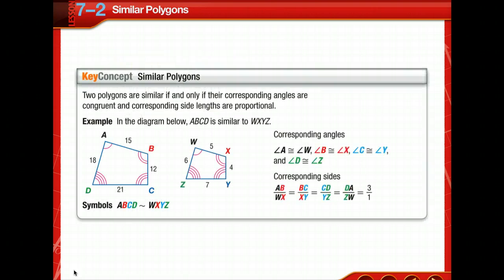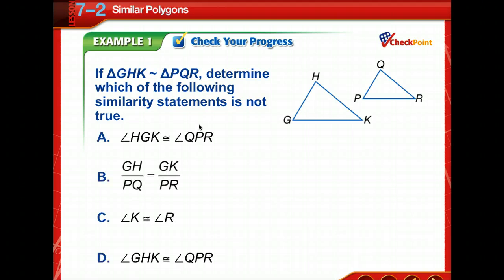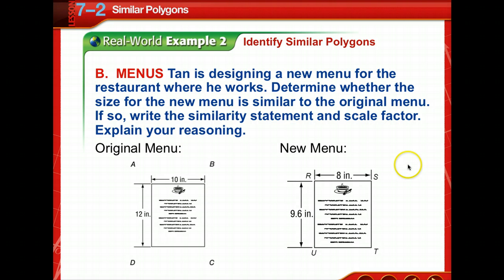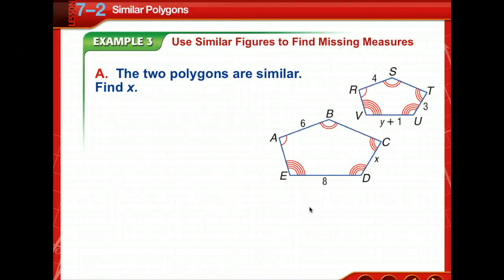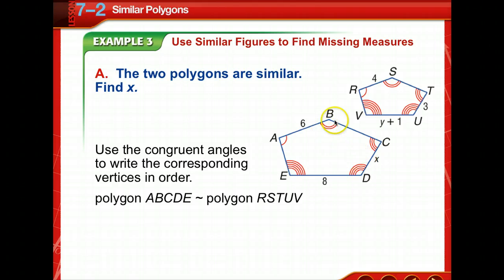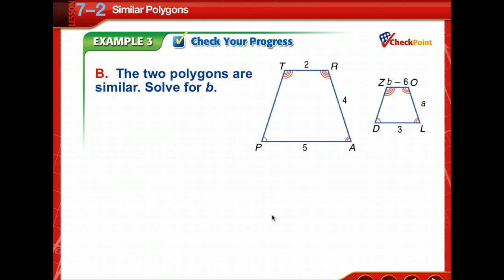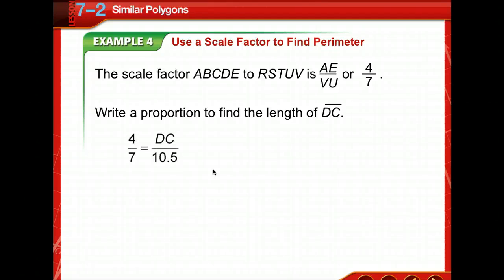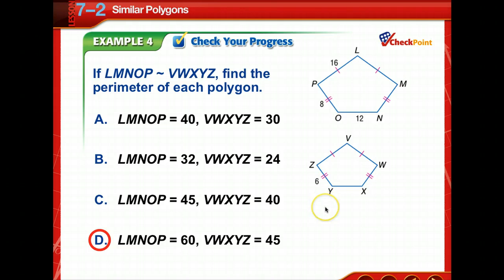Similar Polygons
Lesson 7.2 Similar Polygons